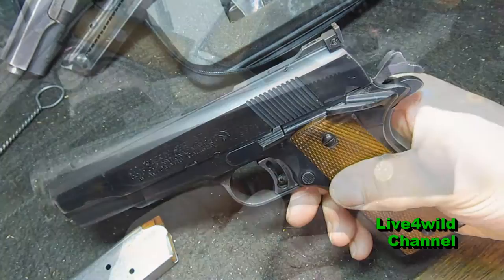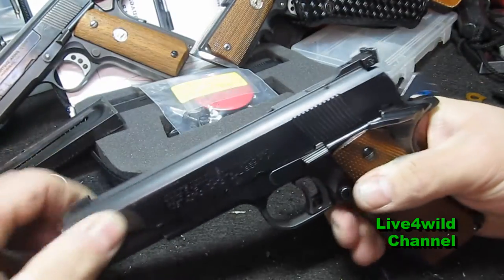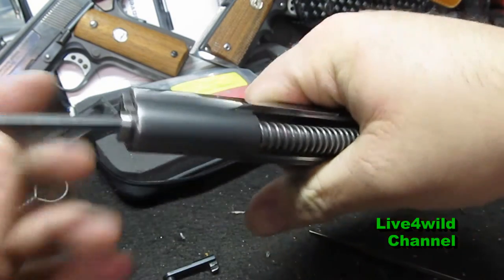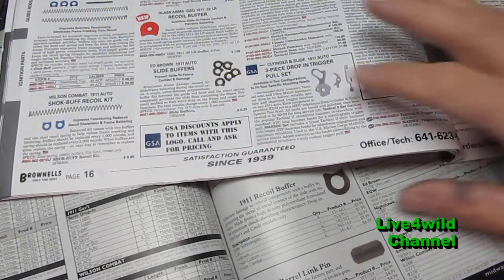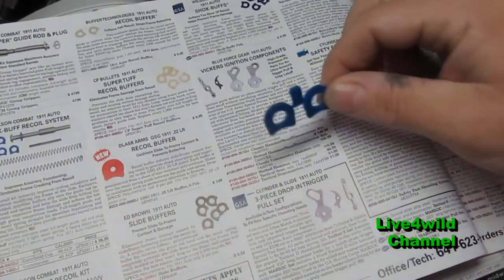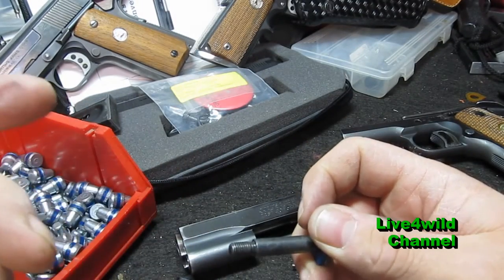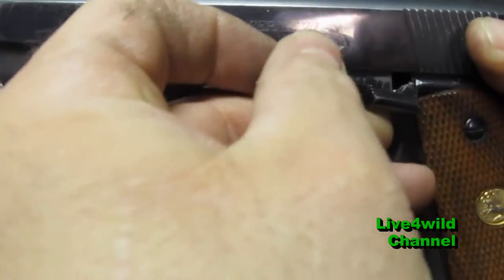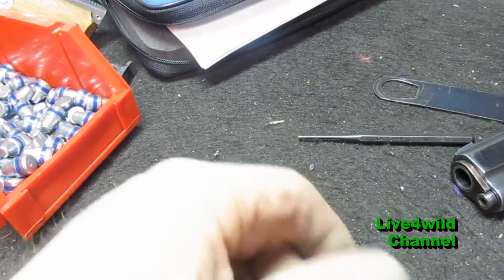1911 Recoil Buffer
1911 Recoil Buffer, How to change them and why. Shok-Buff